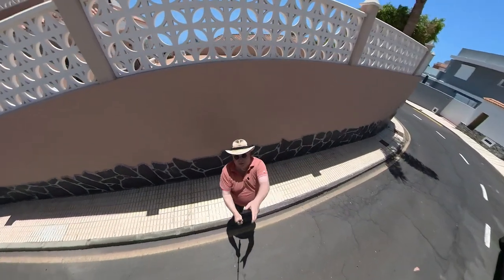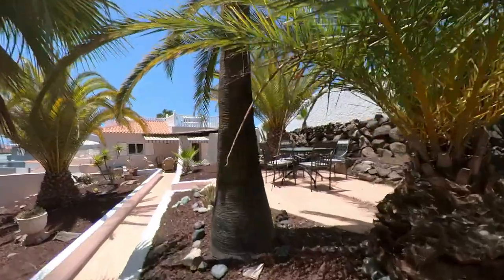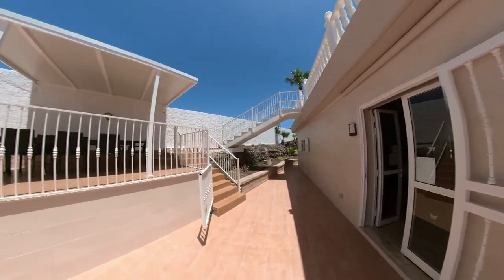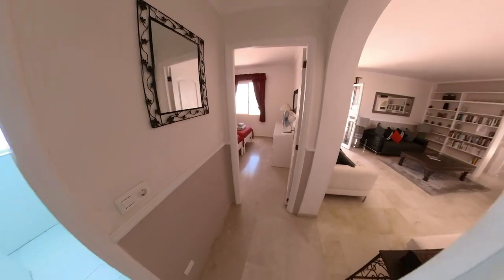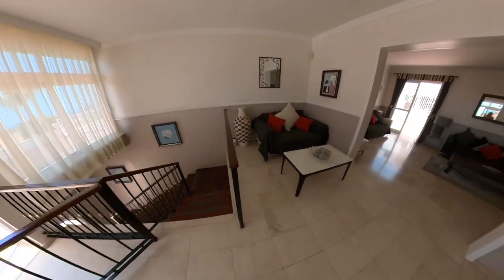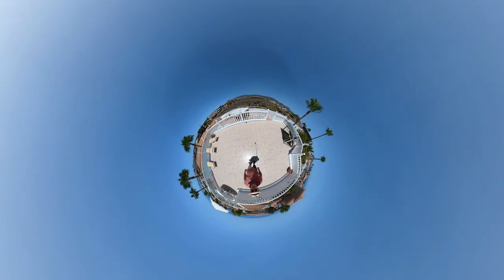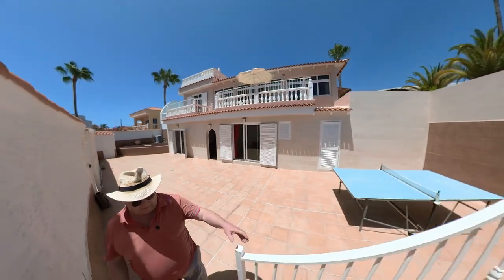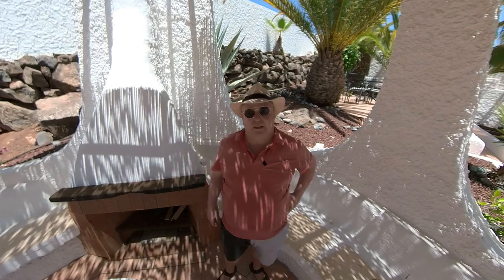VILLA BELLA in Callao Salvaje Walkthrough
Another guy liked the walkthrough I did for Mark so here is his villa...

The next episode in the journey of Christine and Tim. Living on the island of Tenerife in the Canarias this pair share their ups and downs plus showing off areas, cafes, restaurants and bars which are accessible for people with reduced mobility...

I work with
The first 30 days are free.”🎶 I use music

Walks on Tue, Wed, Thu at about 9am (9:30am), Join me on a walk around Tenerife...
BALCONY BANTER: WEDNESDAY 5:55PM
FREAKY FRIDAY: FRIDAY 5:55PM